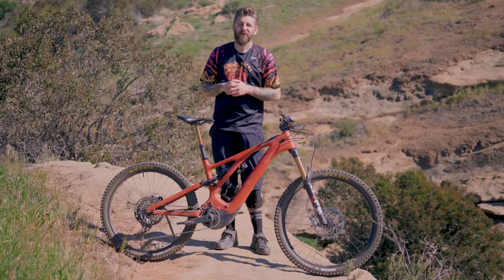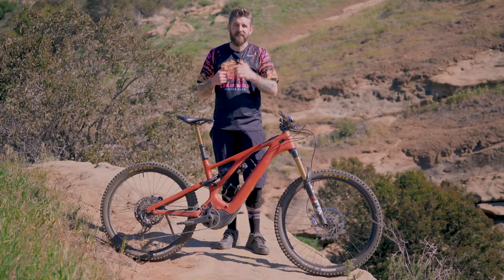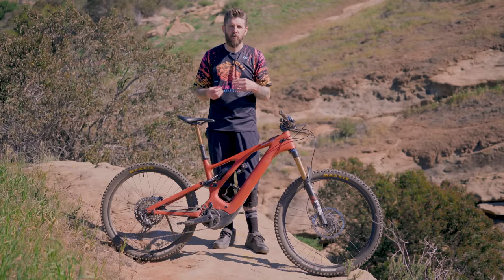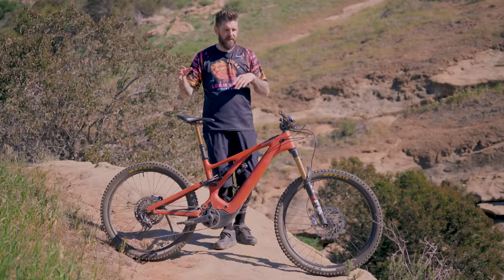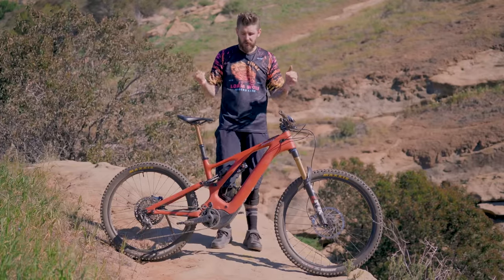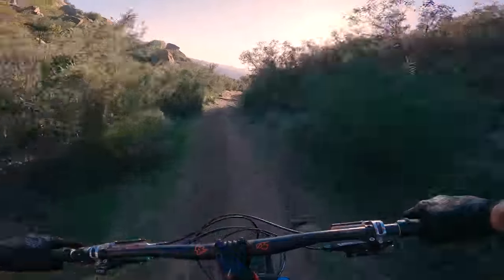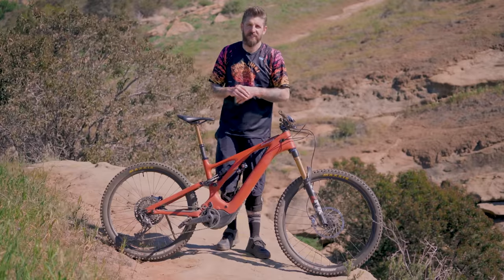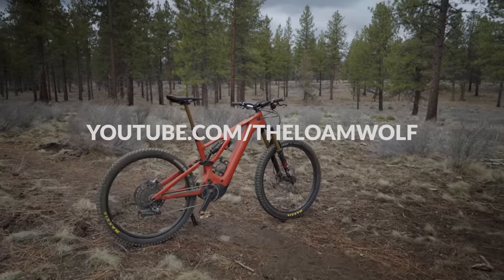Specialized Turbo Levo Review - Long Term Test of the New Gen 3 Levo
A little over a year ago we were hand delivered a new Gen 3 Specialized Turbo Levo ahead of a full day of filming and interviewing Specialized Bicycles employees for our Dissected Feature. Since that first sloppy and incredibly fun day, we’ve done our best to put as many miles, hours, and vertical feet on this bike as we could under as many riders as possible. As much as we wanted to rush a review of the Specialized Levo out in the name of Google Analytic rankings, we knew there was a need to put this bike through a thorough review process. We joined a few Facebook Levo Owners groups and forums and found that quite a few previous generation Levo owners had concerns over reliability. Since these bikes are no small investment, we felt it prudent to do our best to beat on this updated Specialized Levo and see if we developed any issues of our own. Let’s see how 14 months and 5 test riders have gotten along with the Gen 3 Turbo Levo.

THE DIRT
Ever since our first ride on the new Specialized Turbo Levo we were hooked. We had to do our best to hide the instant connection during our Dissected video as they are made with the support of the brands, but since then the feelings have only grown. It has pretty much become my go-to eMTB for testing new products, components and filming for our YouTube videos. In fact, aside from breaking the little plastic tab on the charge port door, the only thing this bike needs, badly, is a suspension service. Granted I did replace the SRAM brakes with a set of TRP DHR-EVO brakes, which are way more powerful and consistent than the OE spec.

While we have not been able to cause any failures, or other problems with the drive unit, battery or belt, it does seem like the motor has gotten a bit louder over time. In fact, even on hard days with 5,000-6,500-feet of very steep self-shuttles, we notice the unit seems to get louder as the day goes on and can slight drop in power, perhaps from the heat on the extended and steep climbs. Nevertheless, the bike is still fun, peppy and climbs like a goat. We will update as miles keep getting stacked on this bike if anything changes.

From a comfort and performance perspective, the Turbo Levo is a treat to ride. Whether it’s an all day mission or shredding hot laps, the Gen 3 Levo just feels right. Some may take issue with the 27.5-inch rear wheel, and yes, it lacks the rollover of a 29er while seated, or standing for that matter, but is more of an indication for who this bike is designed to please. Riders who want to push hard, corner quickly, enjoy a stiffer and snappy rear end will all enjoy the shortened rear end of the Turbo Levo. We’re big fans of mulleted eBikes, although we do agree there is a place for full 29ers in the realm.

When it comes to picking our favorite part about the new Specialized Levo, it’s hard to pick just one. We instantly feel at-home on the bike, but think the geo and suspension tune are huge factors in why we really enjoy this bike. It feels right in almost every single type of terrain and trail. And for the rare occasion it doesn’t feel quite right, a simple geo adjustment and you’re tuned up and ready to rip. Specialized absolutely nailed the suspension tune on the new Levo eMTB and we’re confident that because it can effortlessly blend planted stability with poppiness and snappiness when needed are why it’s one of our favorite eBikes on the market.

The Wolf’s Last Word
As we look one month into the future with our 4th Annual eBike Shootout looming, this is definitely a bike our crew has their eyes on for a top spot in the all-around category. We’ve done our best to put durability and reliability issues to the test regarding the belt and drive units and are happy to report we’ve not had any issues at all. Although it’s not quite as fast or powerful feeling as the EP8 in some situations and Bosch in most situations, it’s in the mix and has its own unique feel that we could describe as vanilla ice cream. Although I personally love a good vanilla, what I mean by that is, it has no major standouts when trying to describe power delivery or pedaling performance. I don’t see that as a bad thing because it means most riders will just get along fine without the polarizing traits some units have.

Overall Specialized have delivered a complete package of an eBike that is incredibly fun to ride, capable in all types of terrain and has become one of our most fought over test bikes. That being said, I’m sure glad we didn’t have to fork over $13,000 to buy it, cuz if we did I’d just have to hope the new, alloy versions ride almost as well since I’ve got bills to pay and diapers to buy. Price aside, this thing kicks ass.